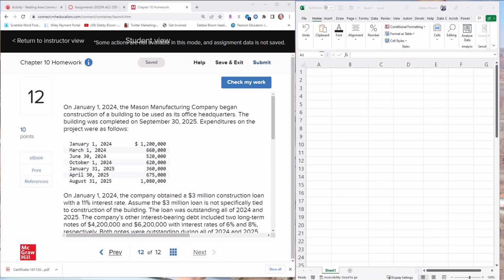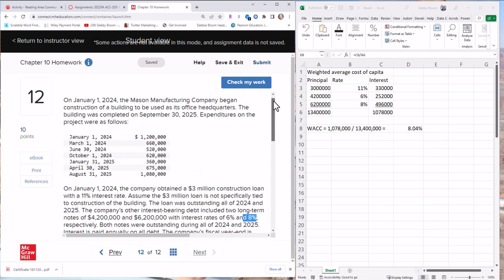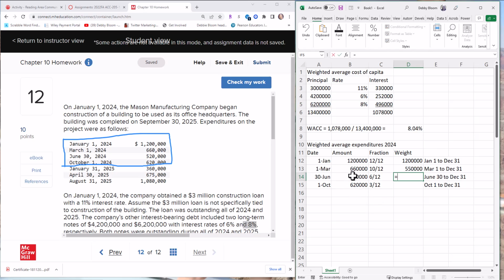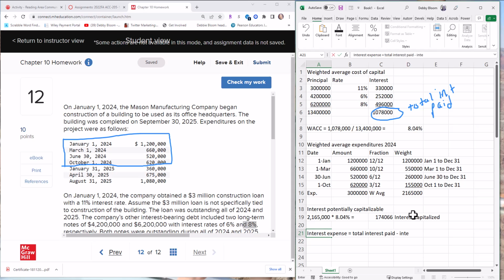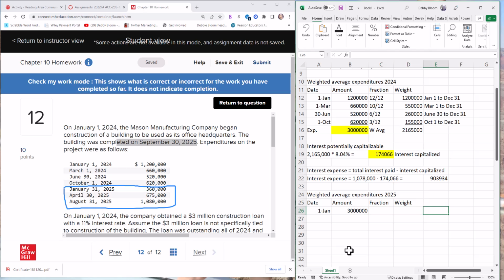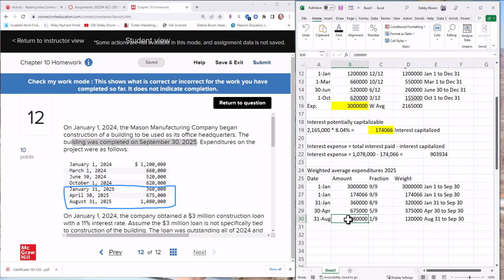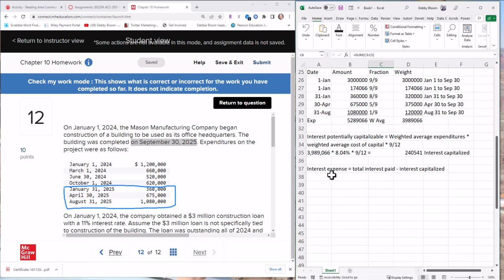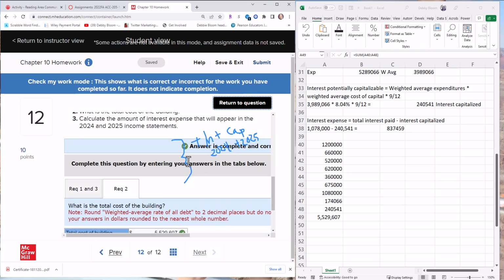Capitalized interest construction projects - weighted average interest